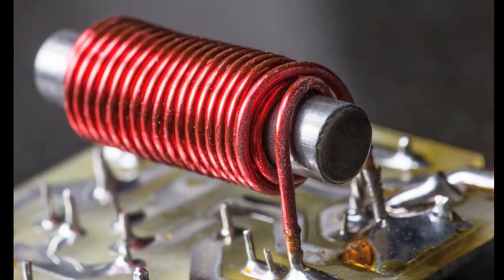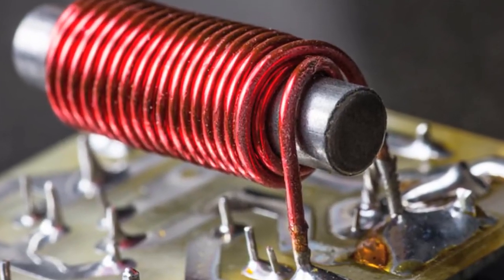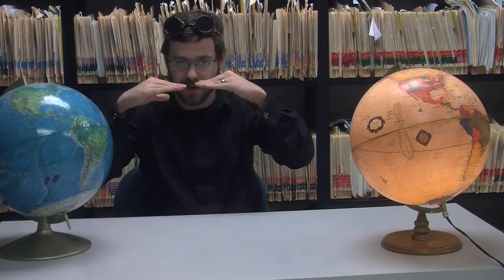How is Earth like a magnet?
If I told you that you were living on a giant magnet, would you believe me? You should, because it's true! The planet Earth is a magnet. That's why compasses work. They point to the north pole of the Earth-sized magnet.

This video is a production of the Secret Files of Professor L. Otto Funn, a publication of World Book Publishing.